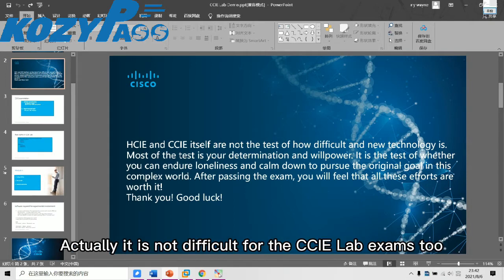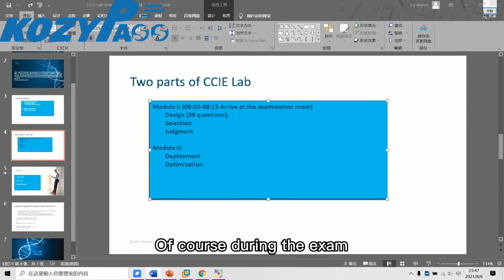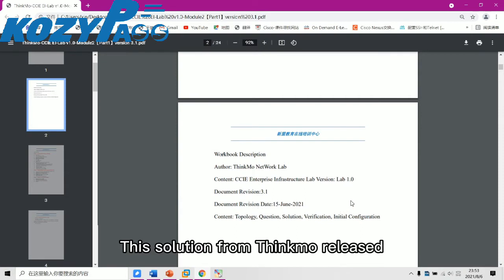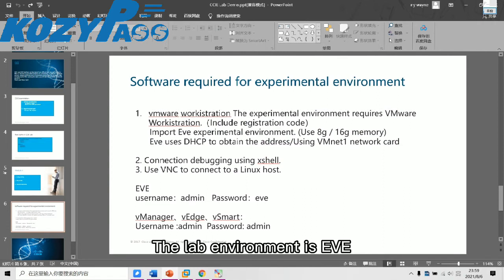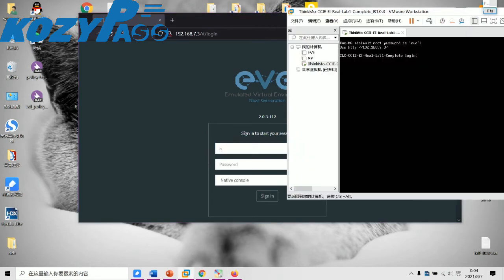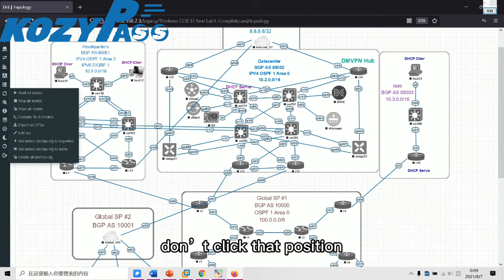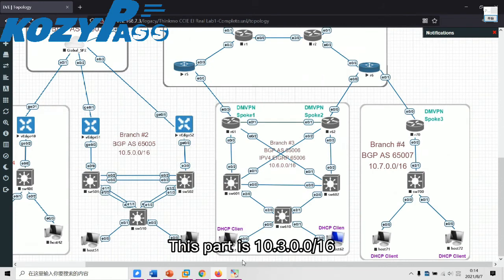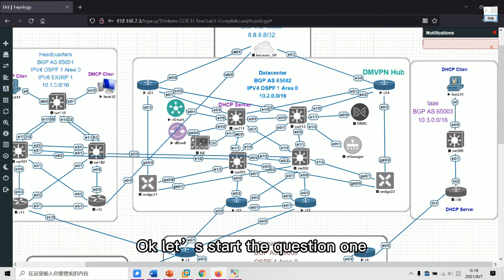Kozypass CCIE EI Lab Demo-100%Pass with our Lab program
Check our CISCO EI lab Demo-100%Pass with our lab program
It's a 30 mins video of our EI Lab  solution
More info at Kozypass.com